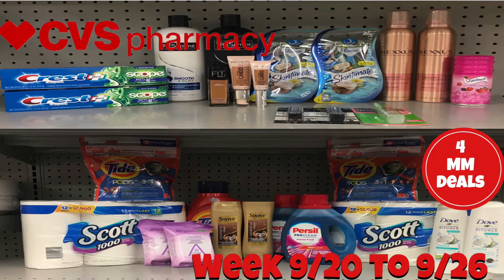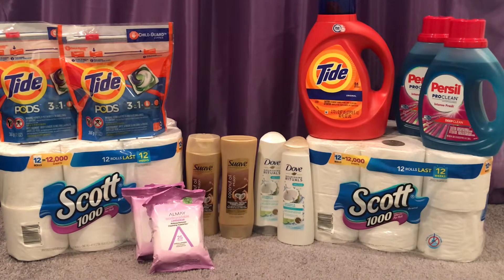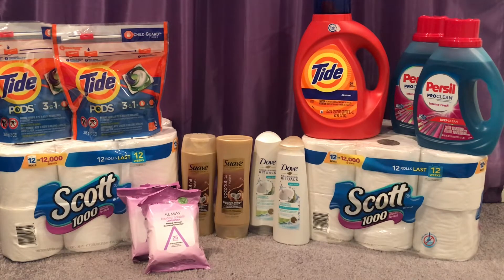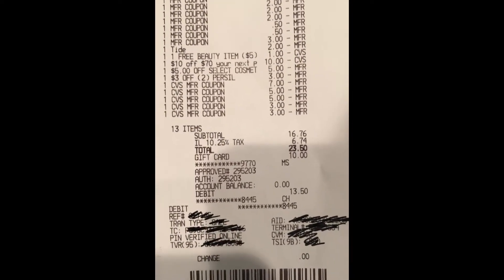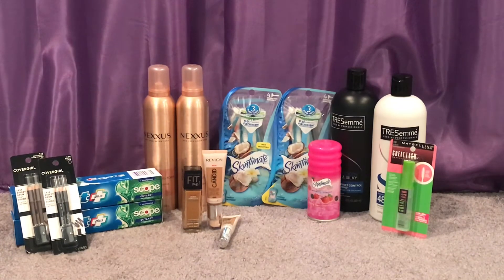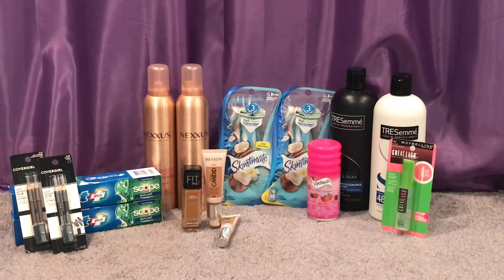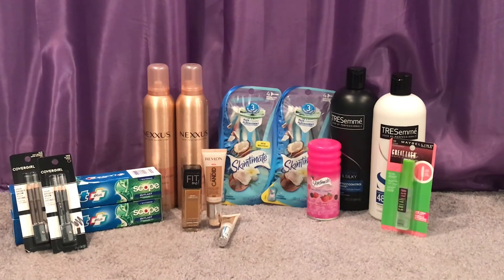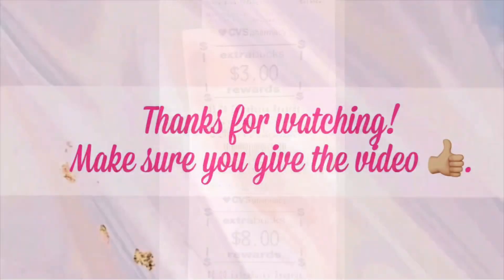CVS haul 9/20-9/26 |🔥4 MM deals |Ibotta rebates |Saved $206 |Spend $25 get $10 GC|Shenika Owens TV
Hi guys hope you enjoy the video. And I hope the video was helpful 😊.